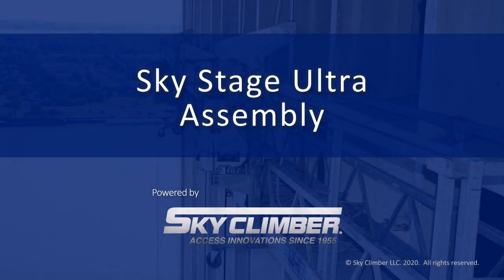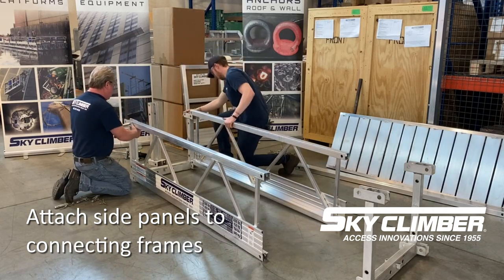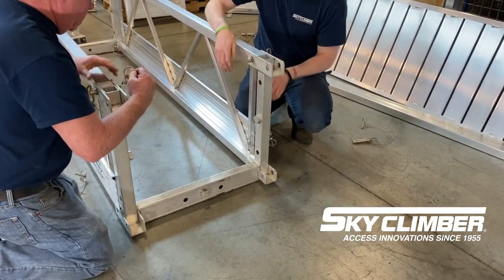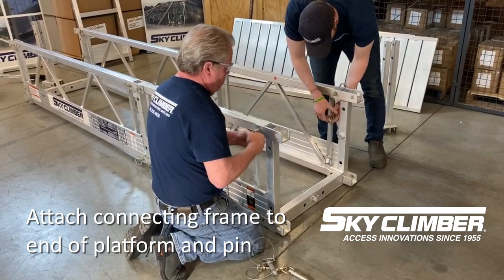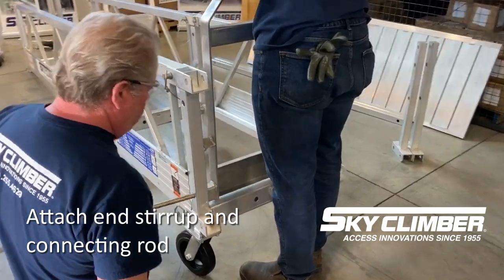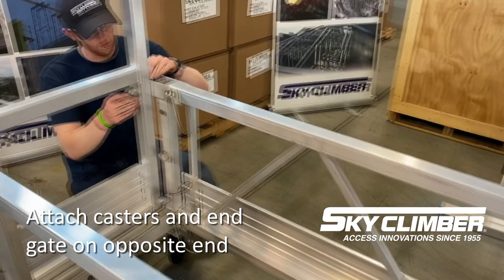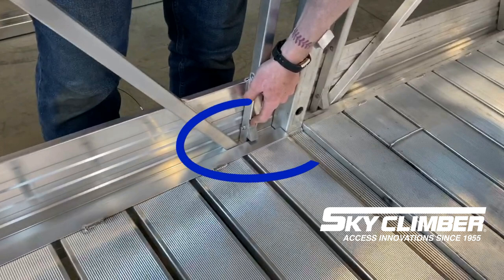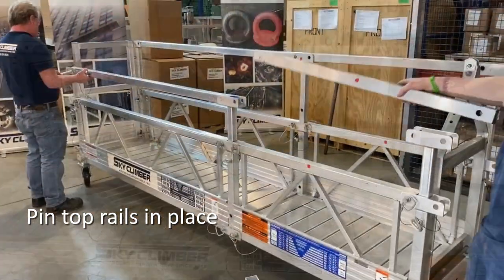Sky Stage Ultra (SSU) assembly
Sky Stage Ultra is Sky Climber's modular suspended access platform product line.  This video demonstrates how to assemble a basic SSU platform using connecting frames, side and floor panels, top rails and telescoping posts.

Sky Climber, LLC has been designing, engineering and manufacturing suspended access equipment such as quality hoists, rigging solutions and modular work platforms since 1955. Today, Sky Climber, LLC maintains a leadership role in the engineering, development and manufacturing of superior suspended access equipment.